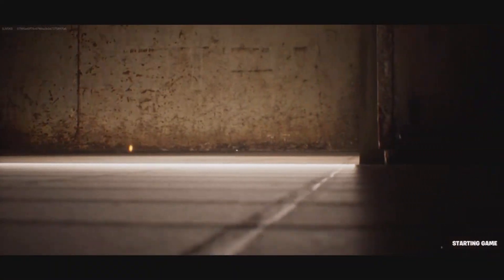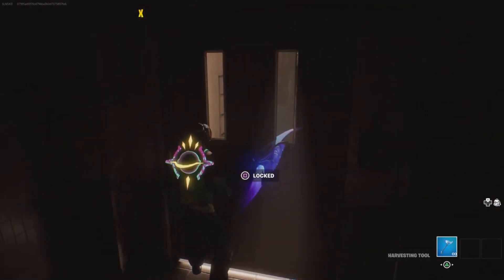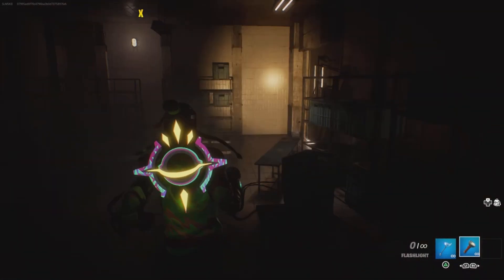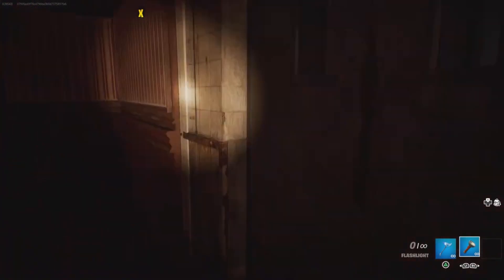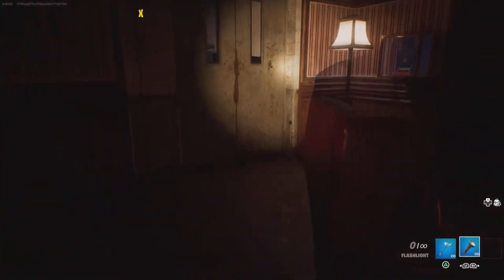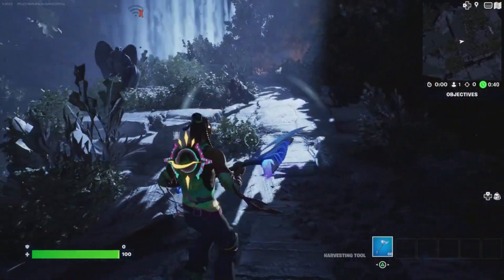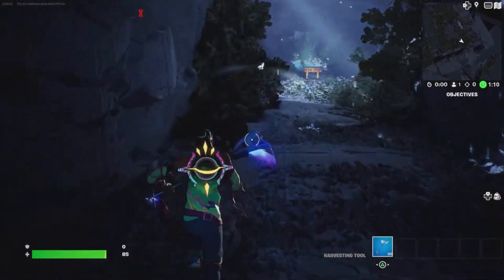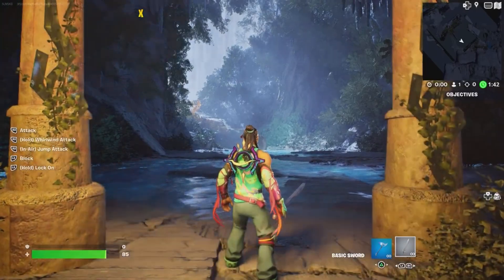Fortnite never looked this good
this is huge for gaming.. i cant wait to see how it evolves over time

Hope you enjoyed this video here are my Social Medias incase yall want more cont have a great day or night

TWITCH.TV/slmski